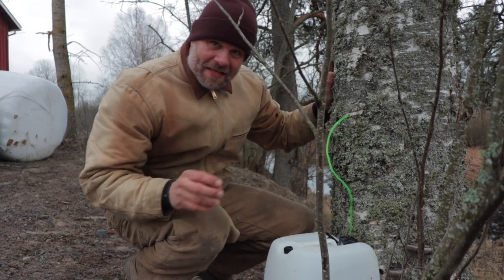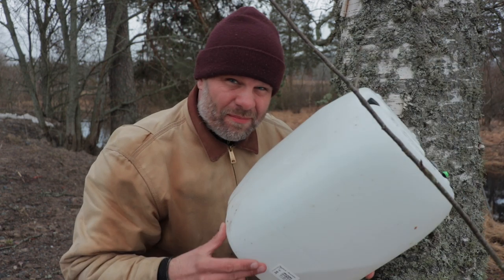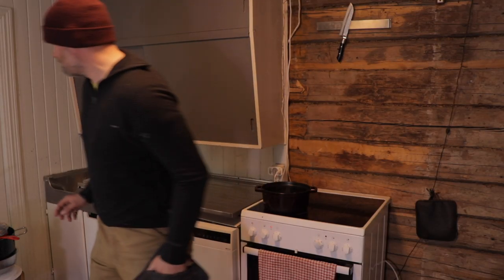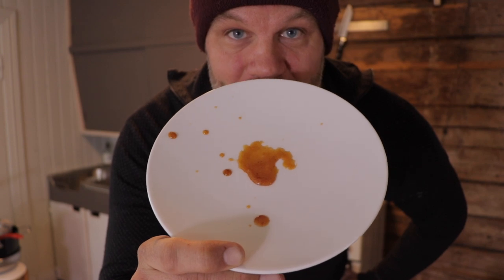This Is NOT How To Make Birch Syrup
Spring is finally here, and with it comes the sap collecting season. But is it any good? What about the syrup? I tried last year, but wasn´t to flabbergasted. What about this year?!